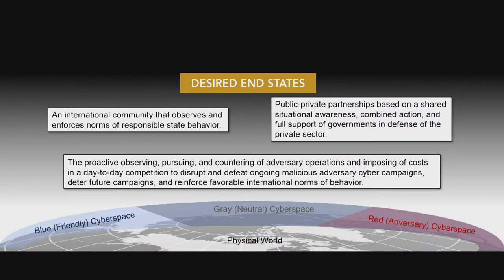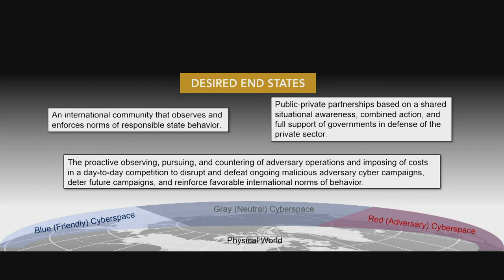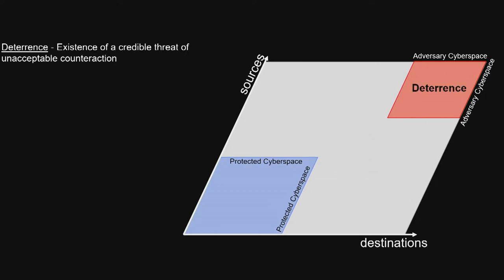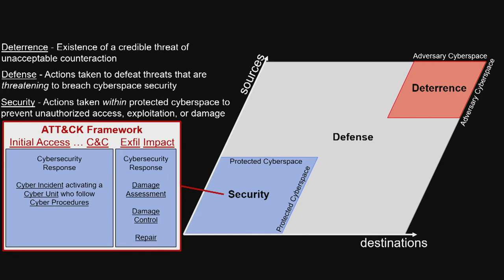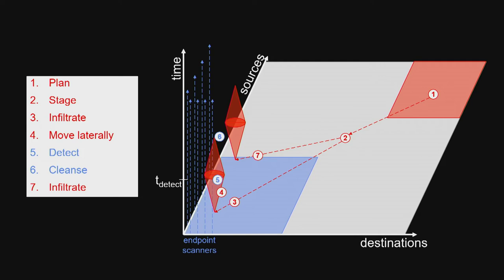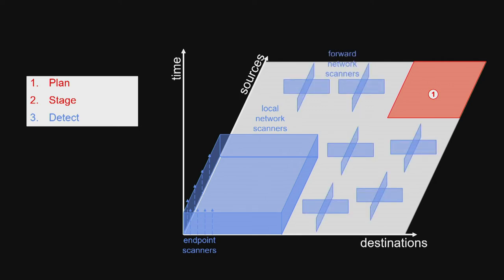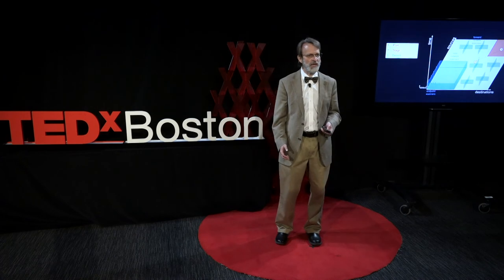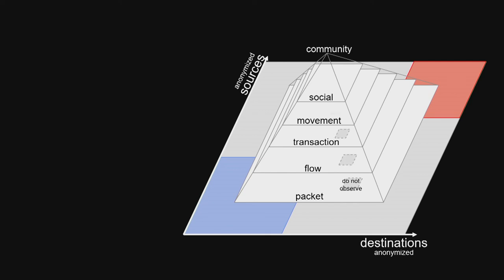Beyond Zero Botnets: Web3 Enabled Observe-Pursue-Counter Approach | Jeremy Kepner | TEDxBostonStudio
Decentralized community protection of the virtual domain needs a strong combination
of privacy and visibility of the type envisioned by Web3.

AI, Cryptocurrency, Cyber, Data Science, Internet, Machine Learning, Privacy, Web Dr. Jeremy Kepner is Head and Founder of the MIT Lincoln Laboratory Supercomputing Center (LLSC), and also a Founder of the MIT-Air Force AI Accelerator. Dr. Kepner is one of five Lincoln Laboratory Fellows, a position that "recognizes the Laboratory's strongest technical talent for outstanding contributions to Laboratory programs over many years." Dr. Kepner is recognized as one of nine MIT Fellows of the Society of Industrial Applied Mathematics (SIAM), for "contributions to interactive parallel computing, matrix-based graph algorithms, green supercomputing, and big data." Additional appointments include the MIT Mathematics Department and MIT Connection Science. Dr. Kepner received a PhD in Astrophysics from Princeton University as a DOE Computational Science Graduate Fellow in 1998 (advisor: Prof. David Spergel) and a BA in Astrophysics from Pomona College in 1991. This talk was given at a TEDx event using the TED conference format but independently organized by a local community.